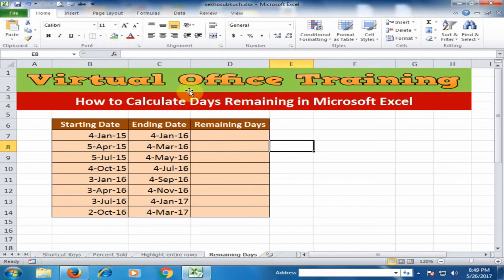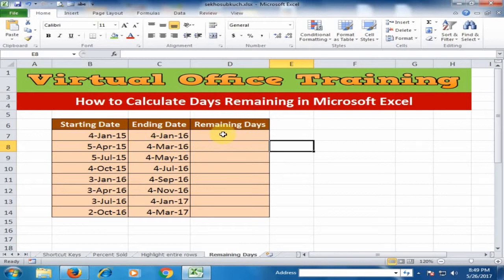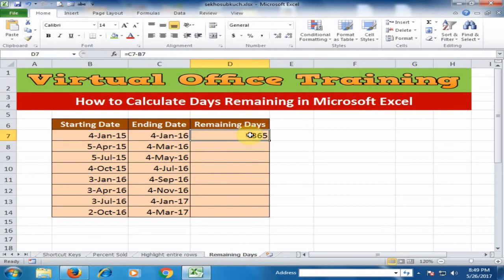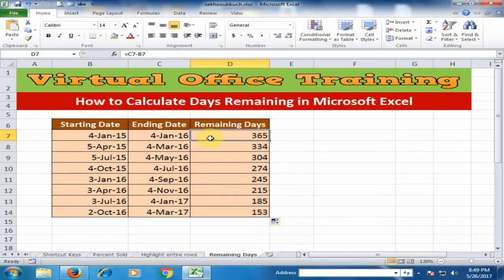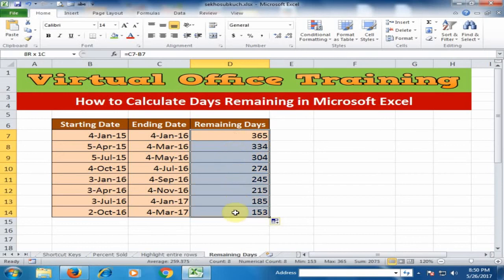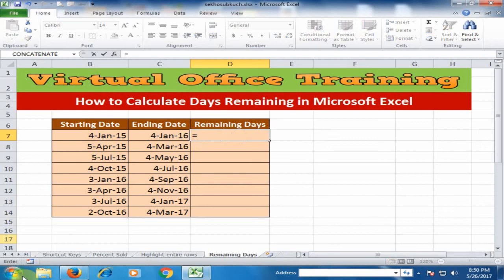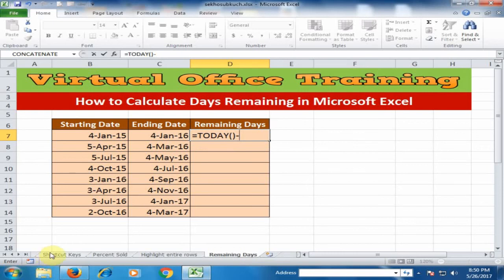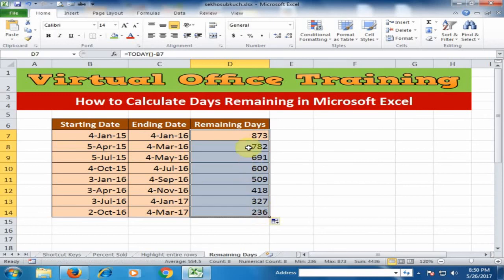How to Calculate Days Remaining in Microsoft Excel : Excel Tips and Tricks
Excel Tips and Tricks : How to Calculate Days Remaining in Microsoft Excel